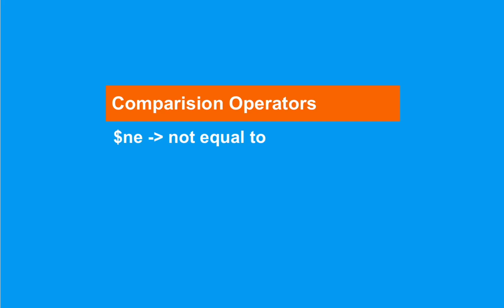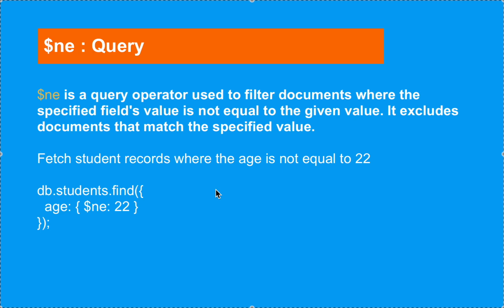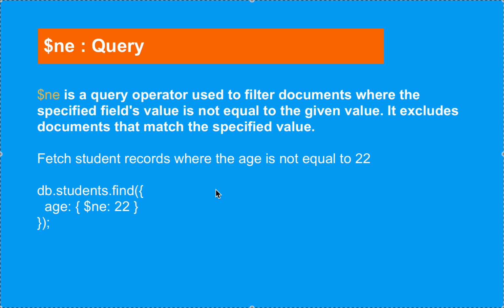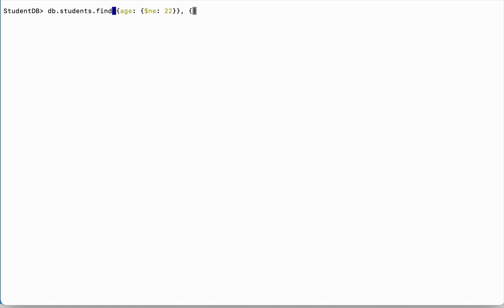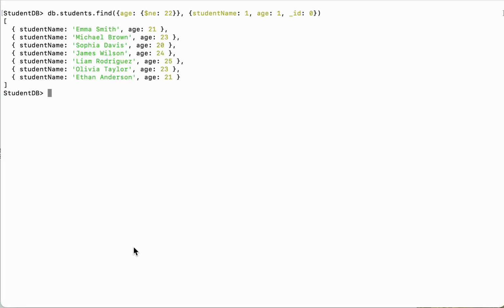MongoDB : $ne operator